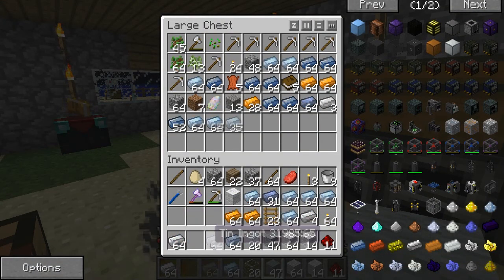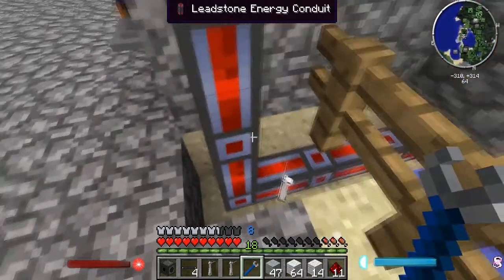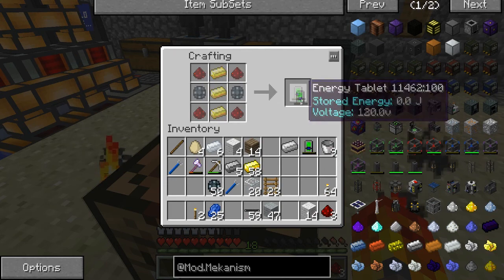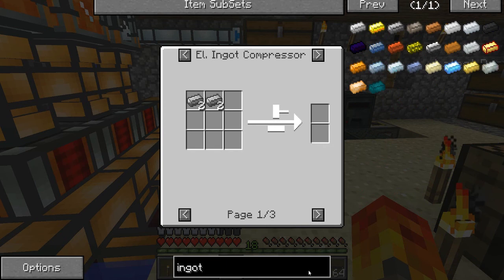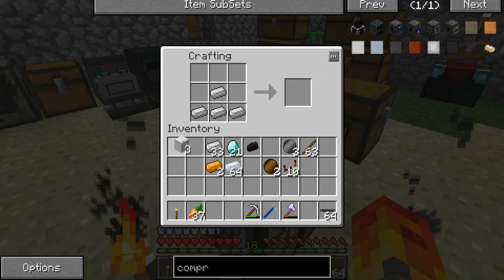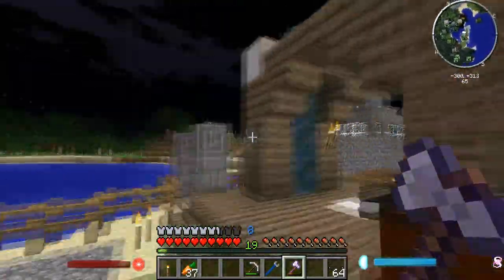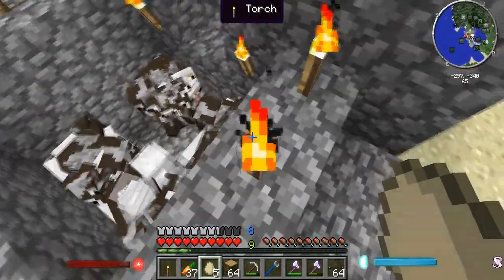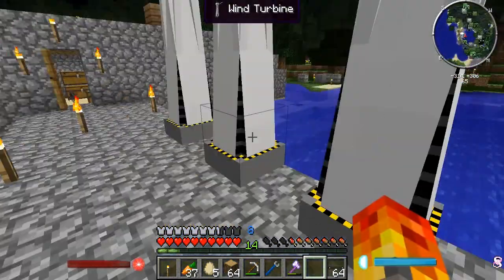lets play Galacticraft S02E18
lets play Galacticraft S02